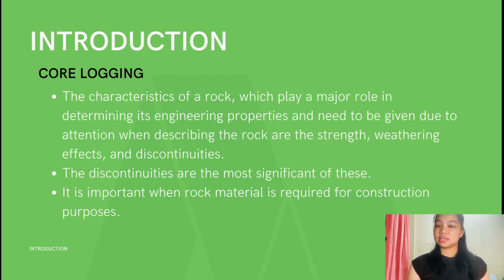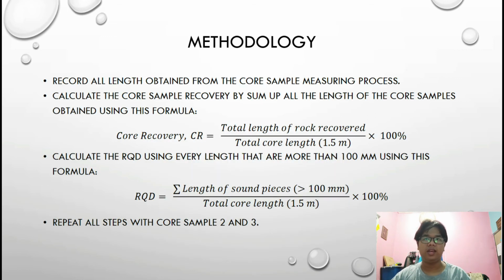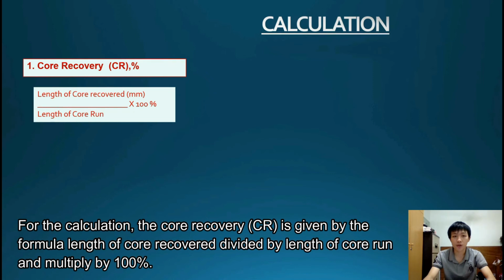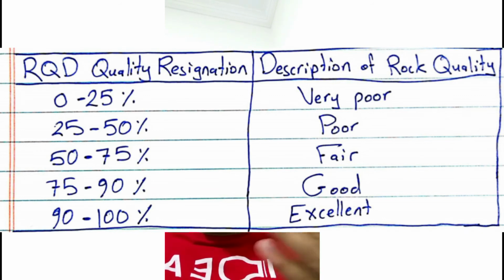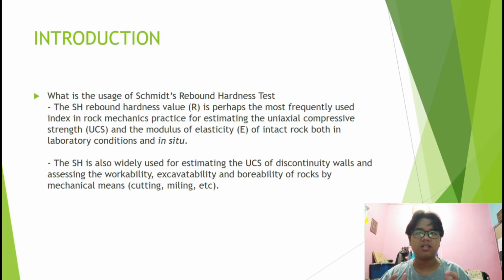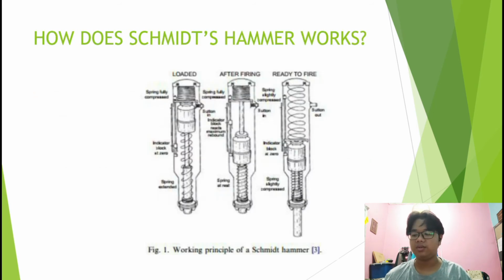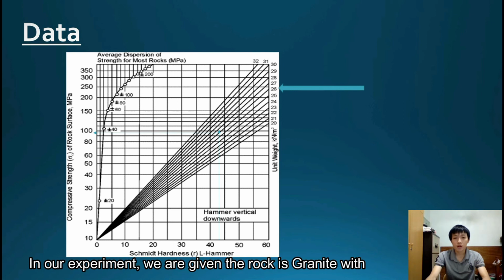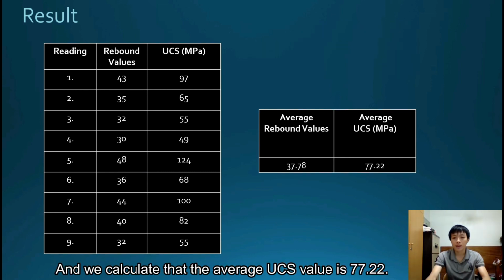SEAA2012 G4 Part 1 (Group 13)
Open Ended Laboratory
SEAA 2012 | G4 Part 1
Group 13 Members:
MOHAMMAD NAJIB BIN MOHD AFFIFI (A19EA0067)
EVA CLAYRISTA BINTI ARGISCLYE (A19EA0033)
LAI JIAHUAN A19EA0173)
LEE KAI ZHE (A19EA0051)
MOHAMED IBRAHIM MOHAMED TAWFIK BONDOK (A19EA0193)

video details: 485.97MB
credits background songs: